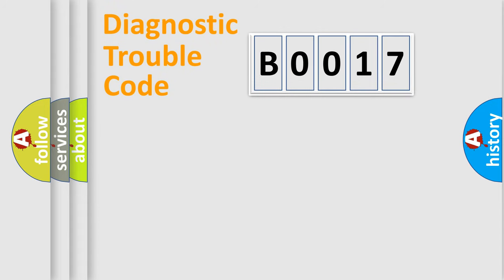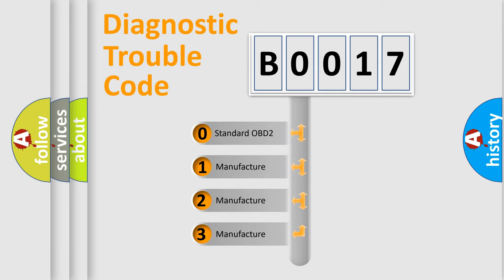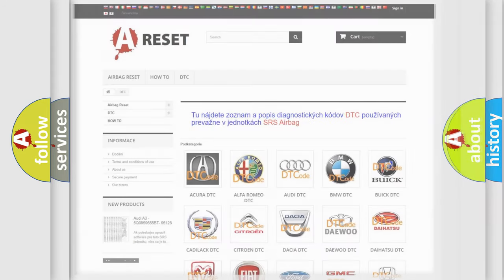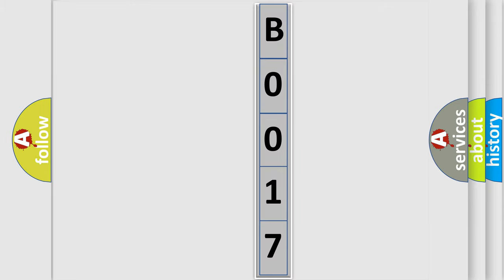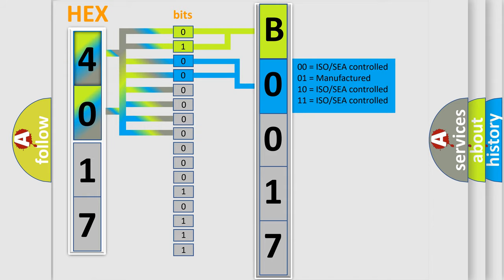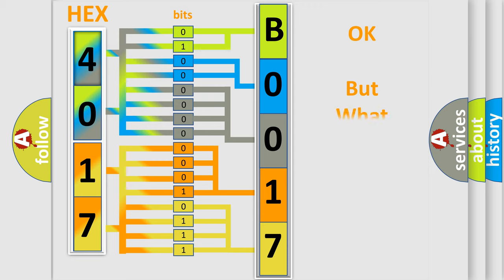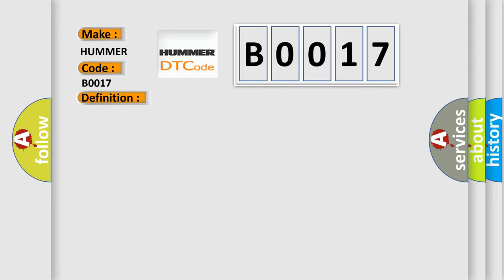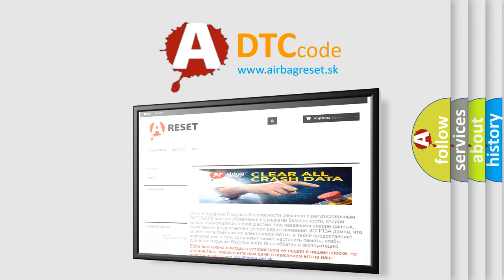DTC Hummer B0017 Short Explanation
Contents:
0:21 Basic DTC analysis according to OBD2 protocol standard.
1:48 Insight into programming
2:58 A diagnostically understandable description of the Diagnostic Trouble Code
3:05 Basic error definition

Make:
HUMMER
Code:
B0017
Definition:
RR In ABS Solenoid
Description:
When the control unit detects a malfunction in the rear RH inlet solenoid circuit.
Cause:
 Harness or connector  ABS actuator and electric unit (control unit)  Fusible link  Battery power supply system